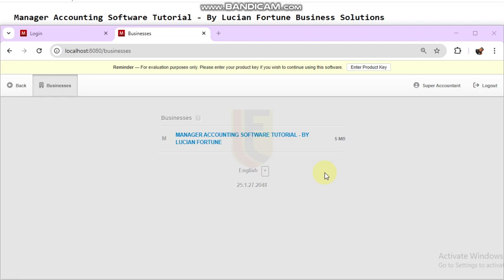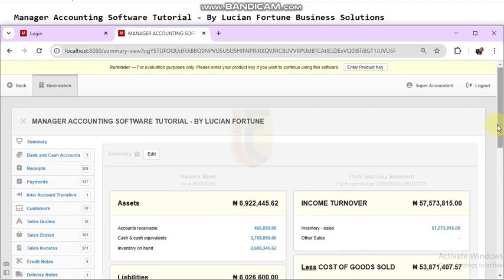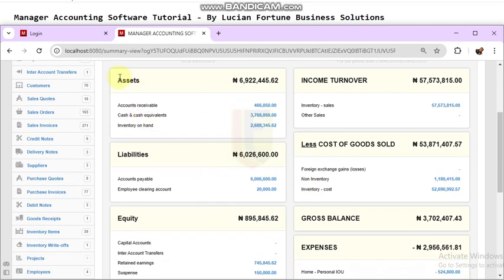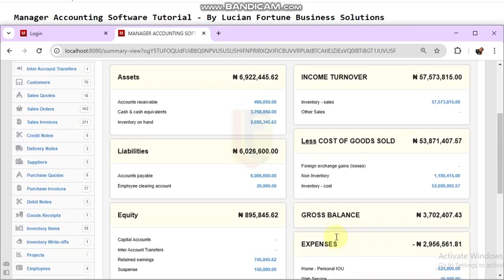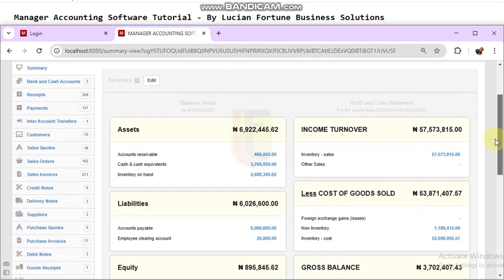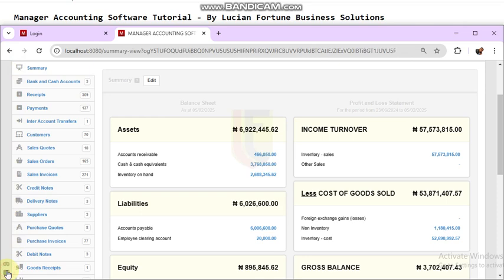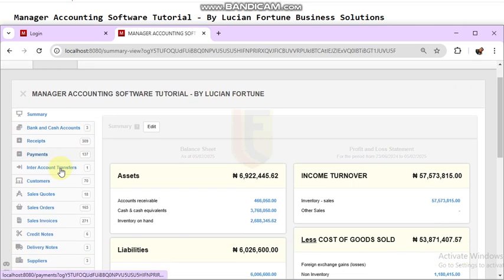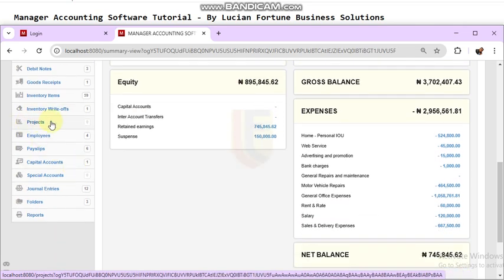Manager Accounting Software Tutorial Operation Dashboard Cletus Okoyomon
Thank you for joining us in this class
Manager Accounting Software tutorial
presented by Lucian Fortune Business Solutions
I am your host, Cletus Okoyomon

Follow me as I walk you through all the interesting features of this software and their functions.
In this video I show you various features, functions and dashboard for operation in Manager Accounting Software.